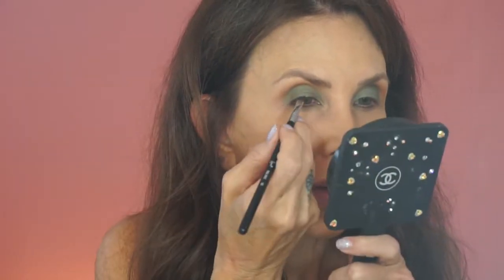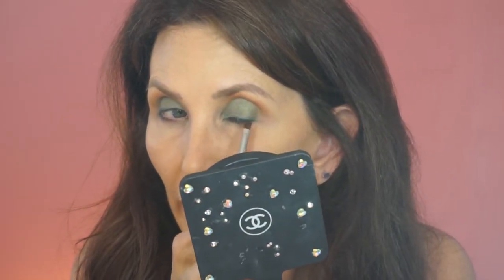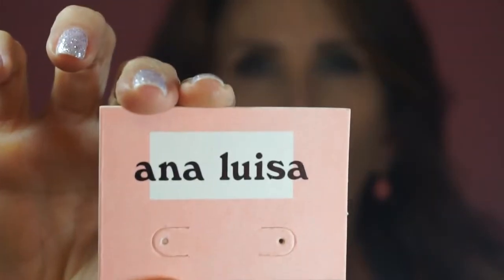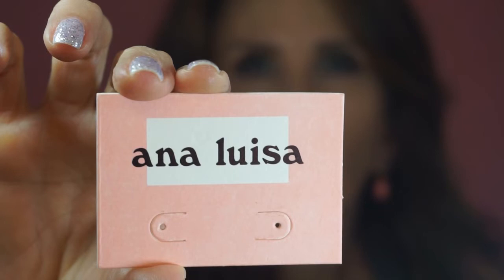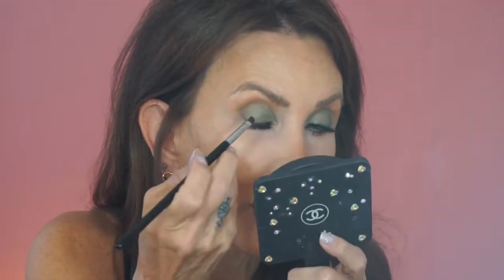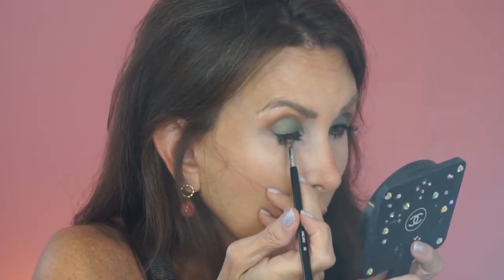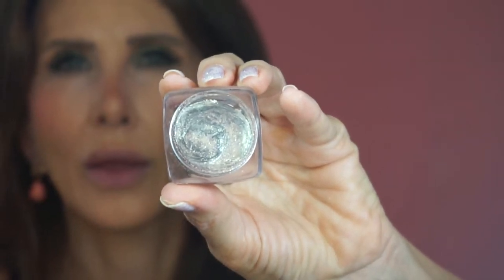A Green Eye Look for Day or Night | Charleston Makeup Artist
This video is in response to two viewer requests. I used the Charlotte Tilbury Rebel Shadow Palette to create a wearable green shadow look. Then I bumped up the look with lashes and some eye glaze from Butter London. I enjoy meeting new makeup enthusiasts.

Products used for this look:

Nia 24 Cream as a primer

Pat McGrath Skin Fetish Sublime Perfection Foundation #13

Pat McGrathb Sublime Perfection Primer

Charlotte Tilbury Rebel Shadow Palette

Urban Decay Riff

Ooh La Lash 303

Sephora Lash Adhesive

Chanel Le Volume Revolution

Urban Decay 24/7 eyeliner in Burbon on Tight line

Laura Mercier Editorial clay intense palette

Butter London Eye Glaze in Mermaid

Kiko Brow Marker in 05

Anastasia Beverly Hills Dipbrow Gel in Blonde

Fenty Coco Naughty

MAC Ambering Rose Blush

Avene Thermal Water Mist

Hand Held fan

Charlotte Tilbury Pillow Talk Diamonds

Ana Luisa Hope Pink Coral earrings

Prive Revaux Sunglasses

Oribe Brilliance and Shine Shampoo and conditioner

Pellu Cream Cleanser
Pellu Natural Beauty

Use Ginny10 for discount at checkout